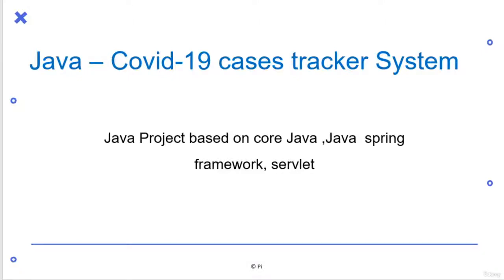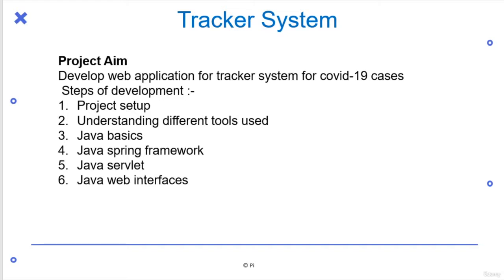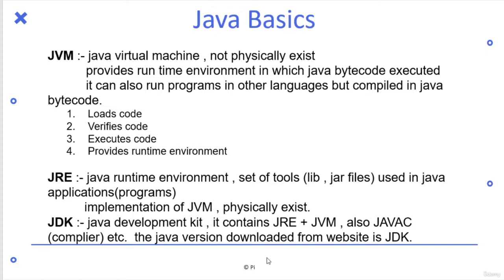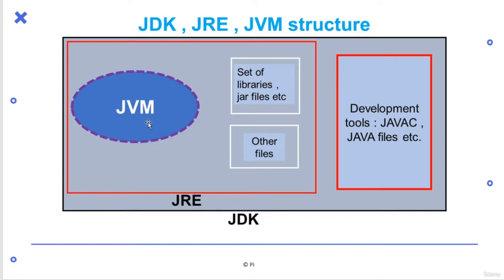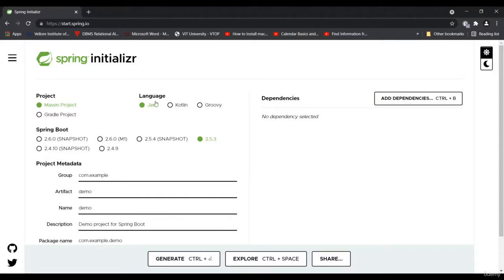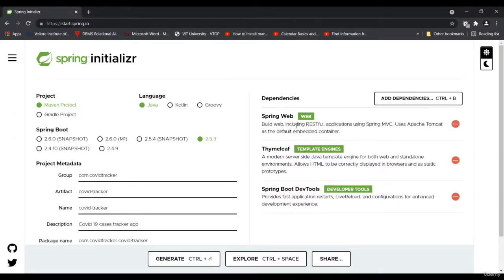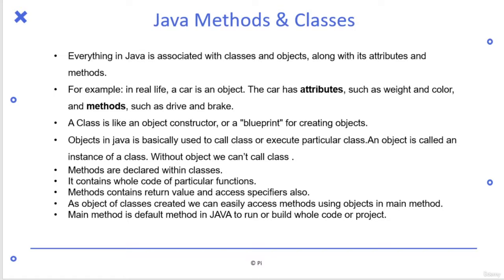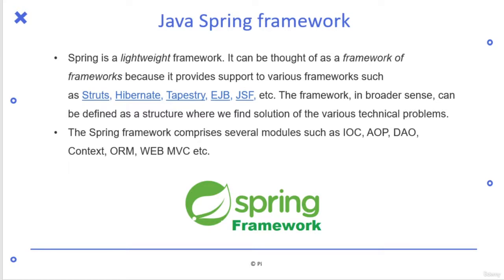001 Introduction to spring framework (p41)